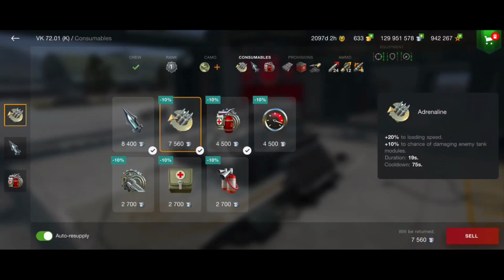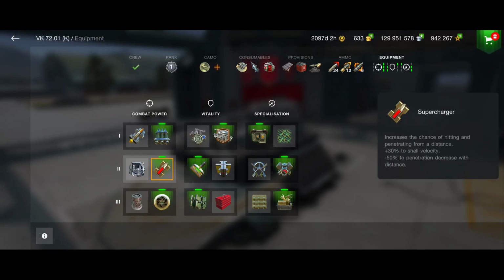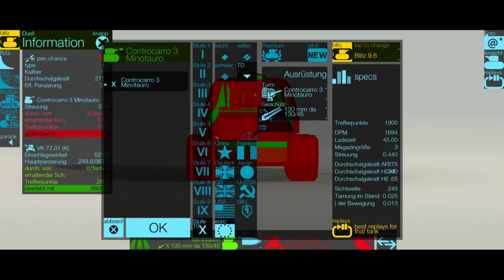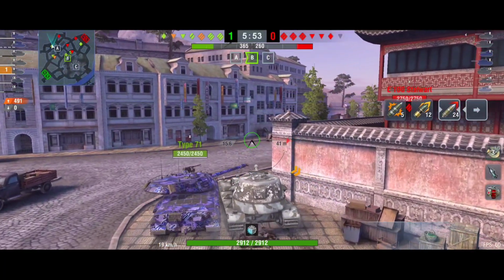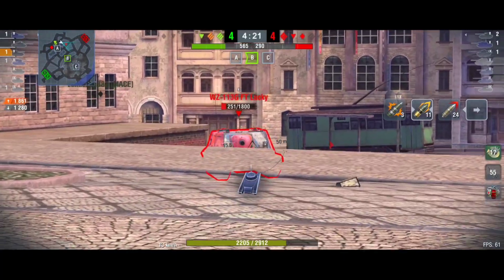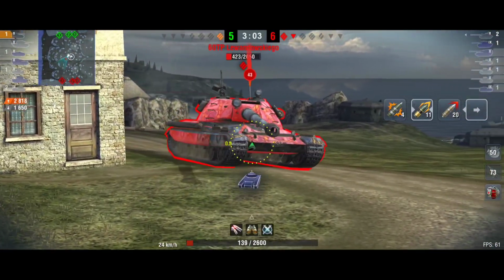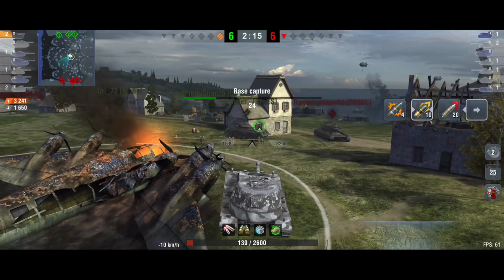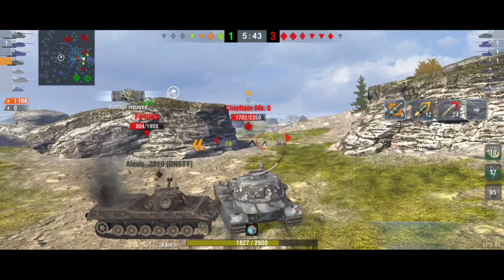WOTB ⚡ VK 72.01 K | Review | How to play ⚡ WOTBLITZ ⚡ World of Tanks blitz